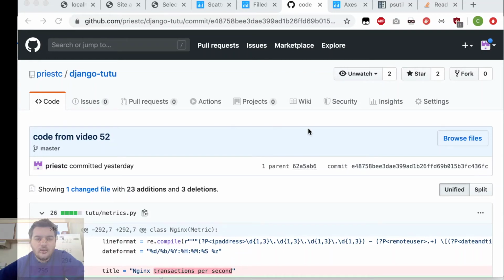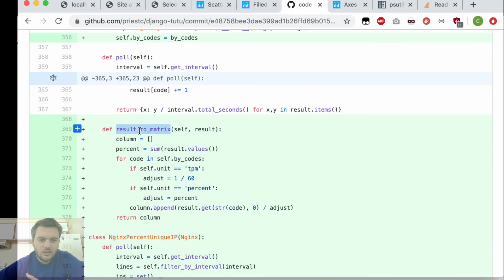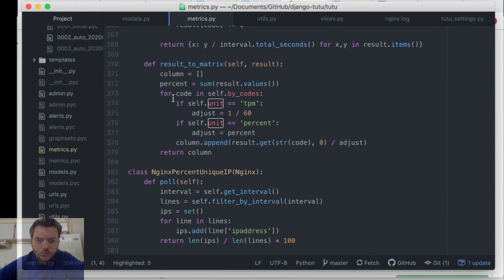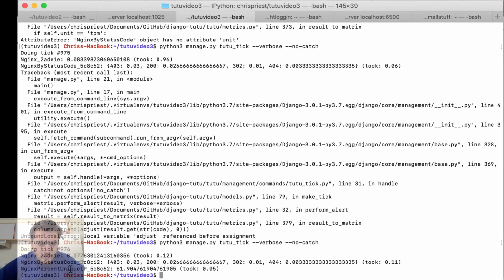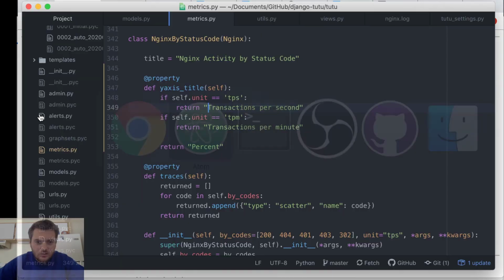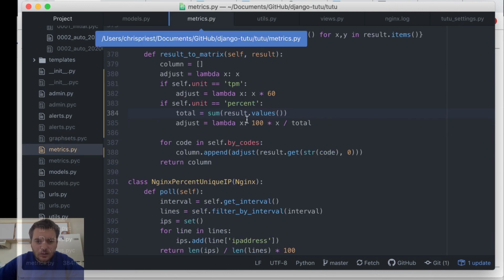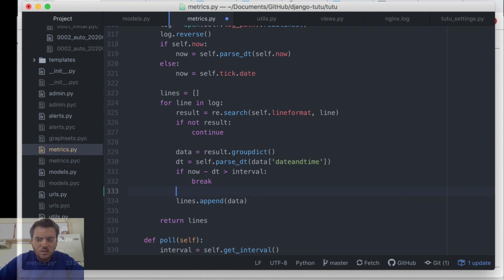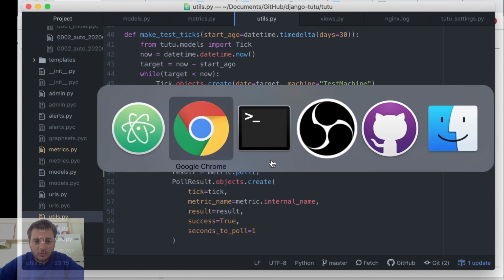Converting units of Nginx Metric - Python live-coding Part 53